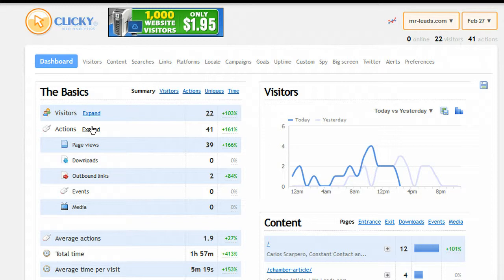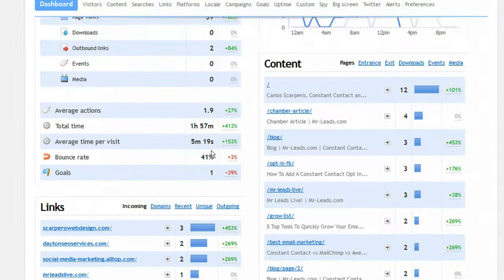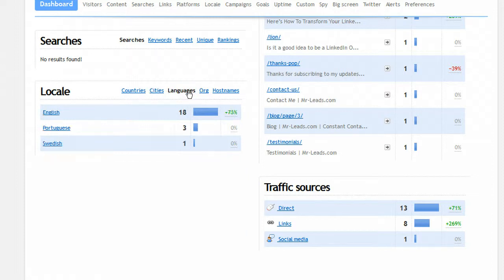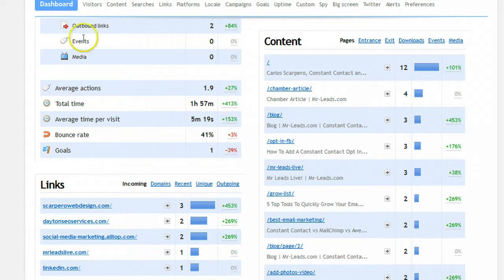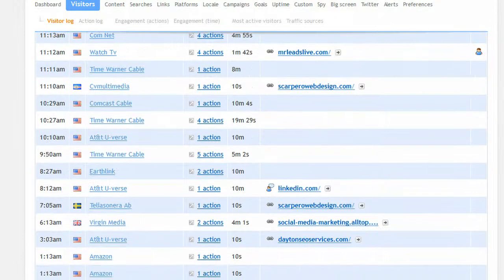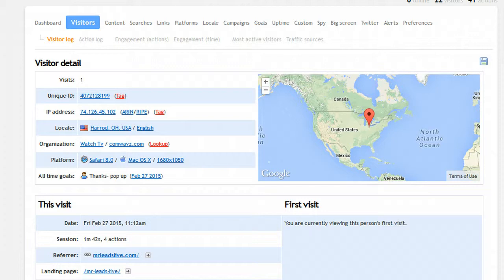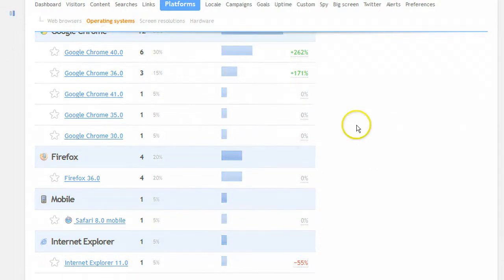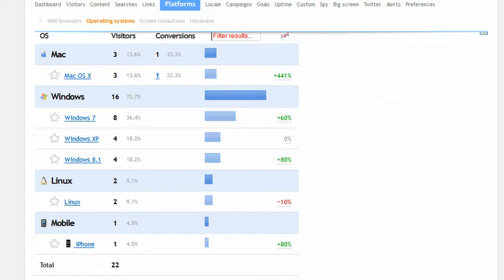Clicky Tutorial Part 2: How To Read Clicky Reporting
Step by step instructions on how to read a report in Clicky. For more details, read my blog post